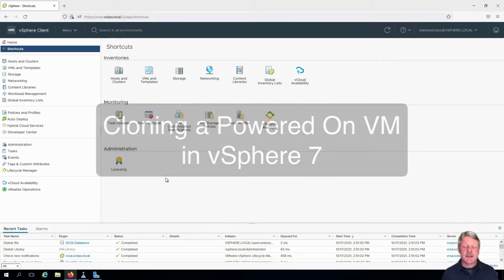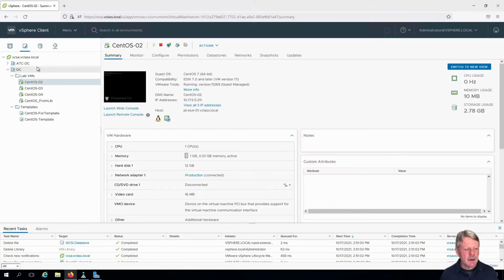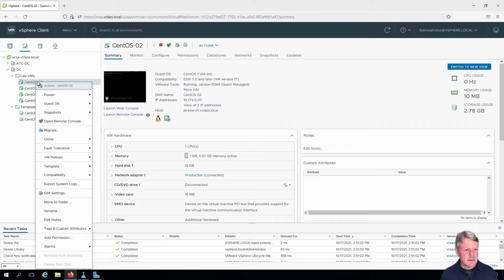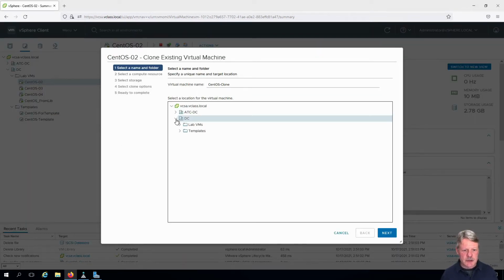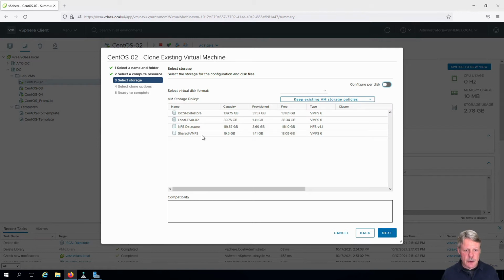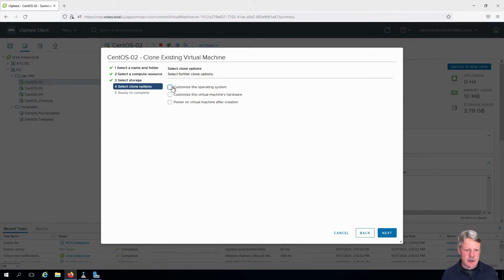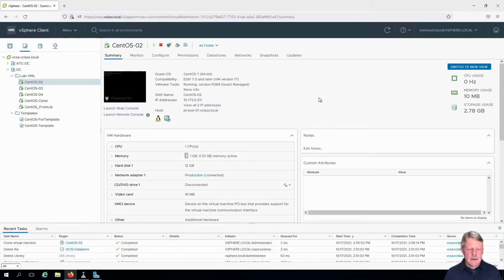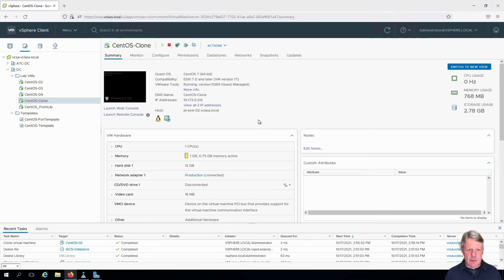Cloning a Powered On VM in vSphere 7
This video demonstrates cloning a virtual machine that is in the powered on state in vSphere 7.